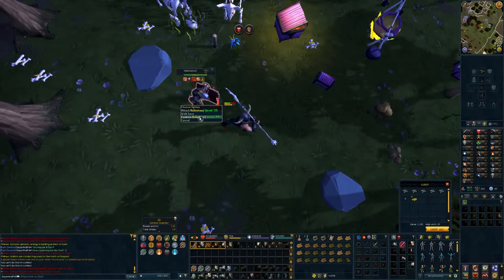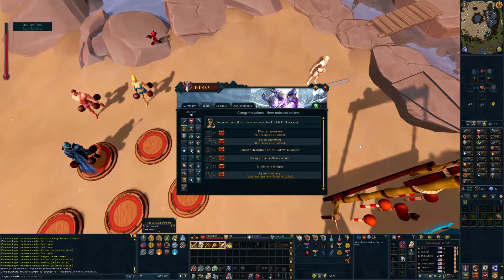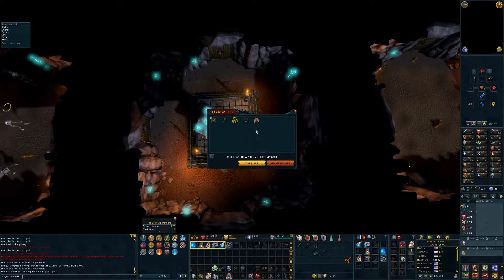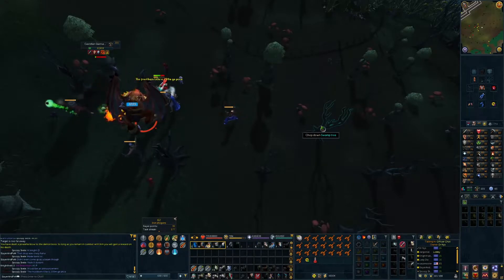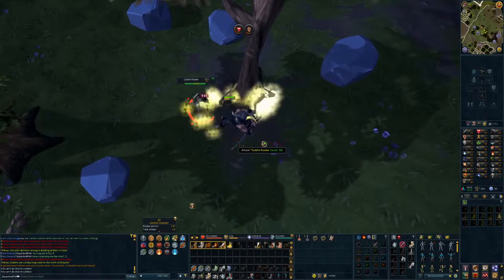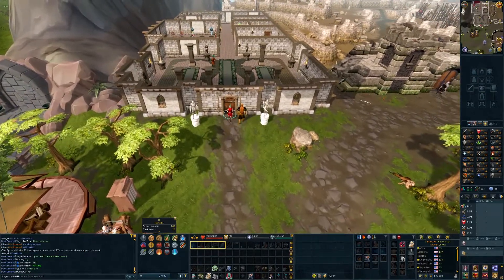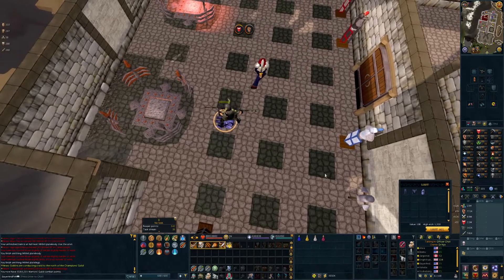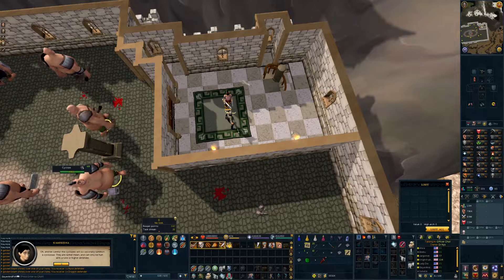I DIDN'T EVEN KNOW THIS EXISTED UNTIL NOW! - Slayer and PvM Locked (#21) - Runescape 3 Challenge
Thanks to my clanmates for taking me here! Still in shock over this drop! :D

Timestamps below to skip :)

0:00 - Intro
0:34 - Beach Progress
1:18 - Barrows Loot
2:12 - War's Retreat
2:18 - Slayer Tasks
2:34 - Quest Complete
2:48 - Demon Flash Mobs
3:07 - BANK MADE!
4:08 - Goblin Raids
4:50 - Quest For the Dragon Defender
6:51 - Clue Scroll Opening
8:09 - Outro